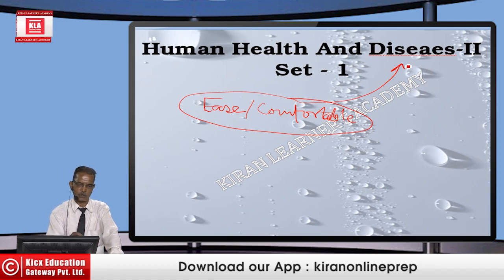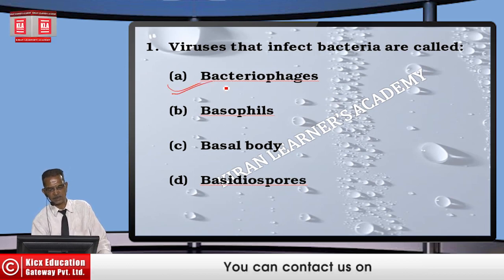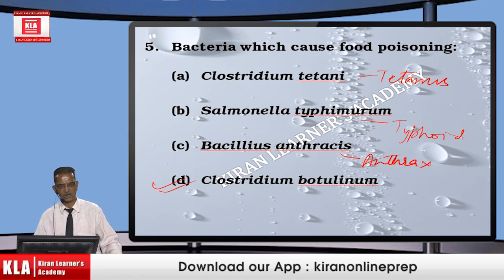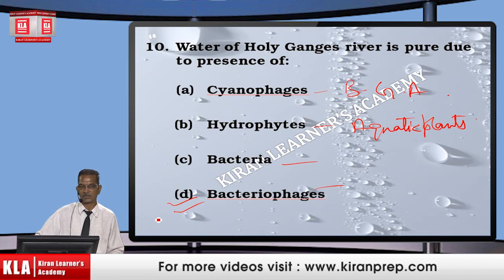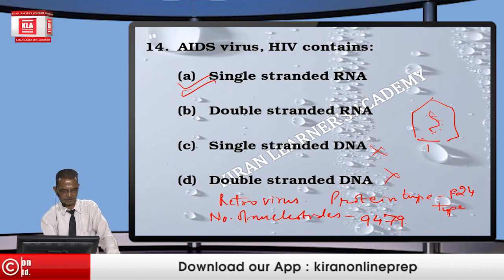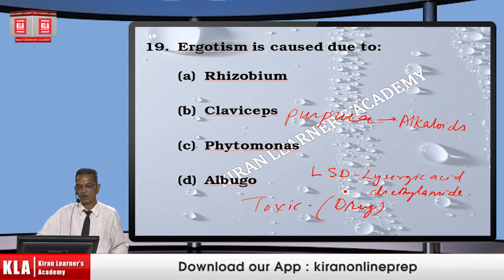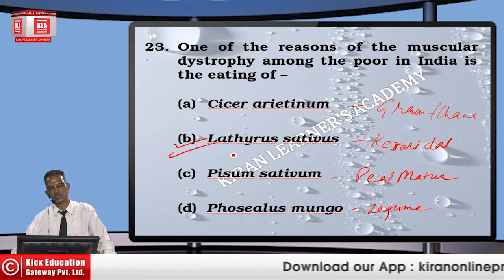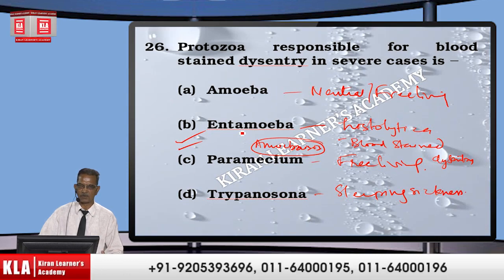Human Health and Diseaes Part 3 for SSC,Railway,CET,DSSSB,SSC CGL,SSC CPO,SSC CHSL,SSC MTS,common el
Human Health and Diseaes Part 3 for SSC,Railway,CET,DSSSB,SSC CGL,SSC CPO,SSC CHSL,SSC MTS,common eligibility test 2019 in English Medium